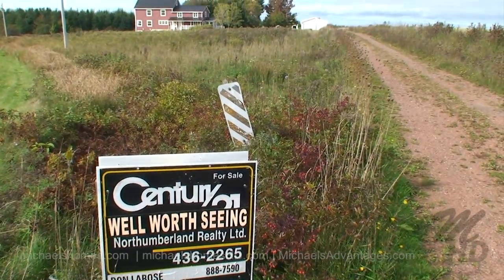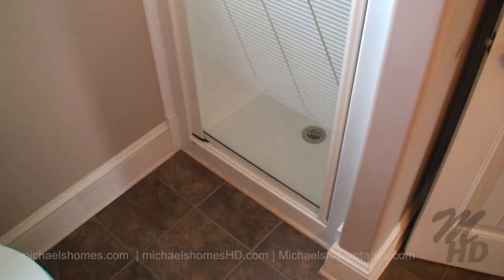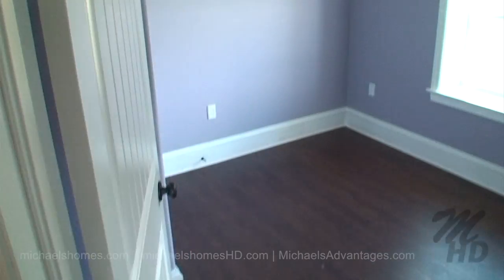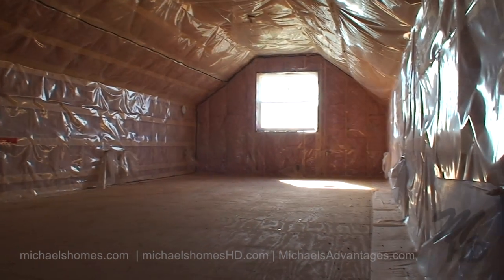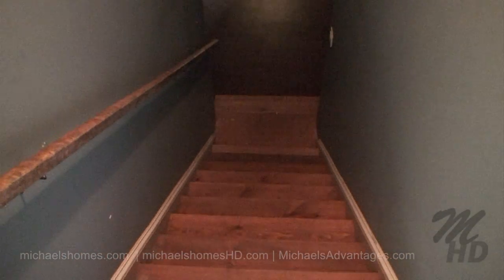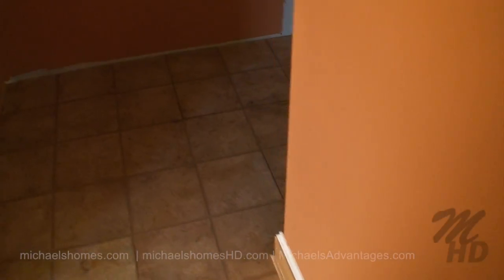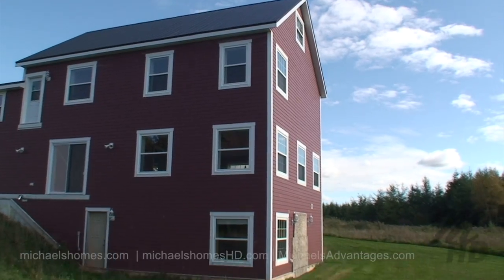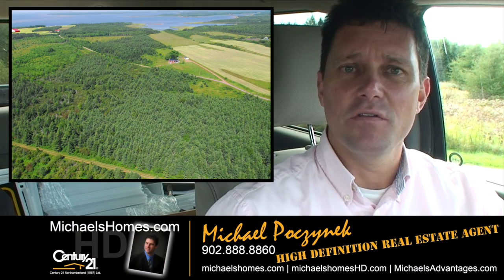(SOLD) 60 Moore Road Victoria West Prince Edward Island Real Estate for Sale PEI Canada Summerside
REDUCED $239,900 AS OF 10/13/12.
| Call Toll Free 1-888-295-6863 or direct (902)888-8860.  Michael Poczynek is your "High Definition Real Estate Agent".  The only Agent you will ever need for information on any listing from any Broker or Agent in Prince Edward Island Canada.
Located near North Enmore, Enmore, Springhill, Richmond, Mount Pleasant, St. Chrysostome, Urbainville, Abram Village, and Ellerslie (Western PEI).
Located west of Charlottetown, west of the Confederation Bridge in Borden, west from Kensington, and west of Summerside.
This video was done by Michael Poczynek from Century 21 Northumberland in Summerside, Prince Edward Island, Canada.
Camera used was a Sony HDR-HC7 and/or Canon XH-a1s.  Edited via Final Cut Pro X on an Apple iMac.